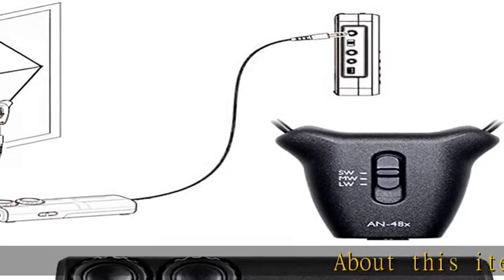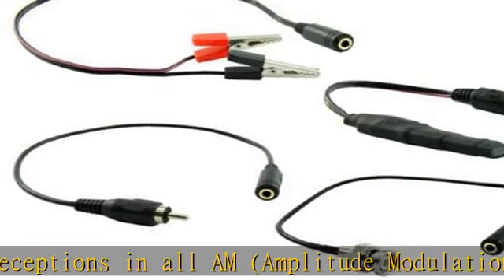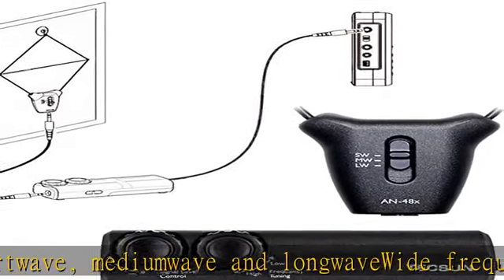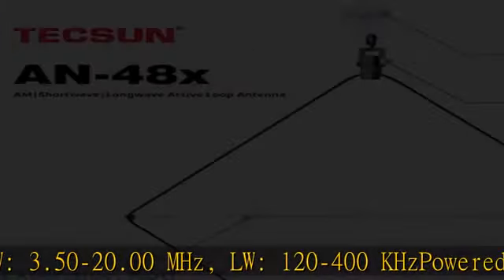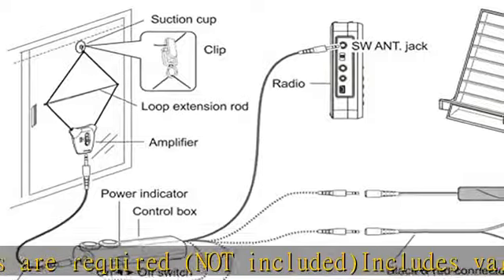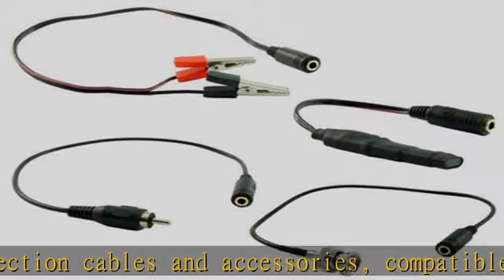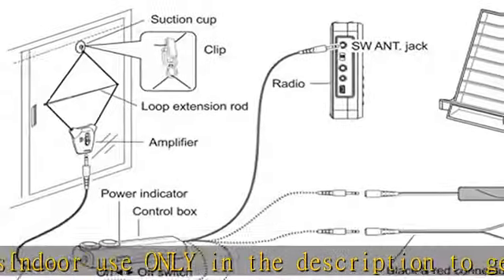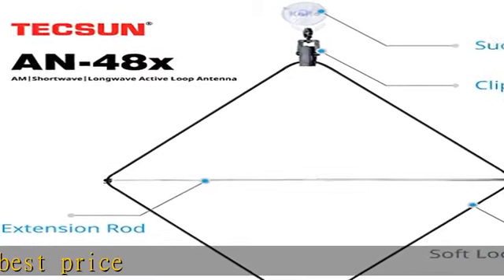Tecsun AN-48X Indoor Active Loop AM/LW/SW Radio Antenna